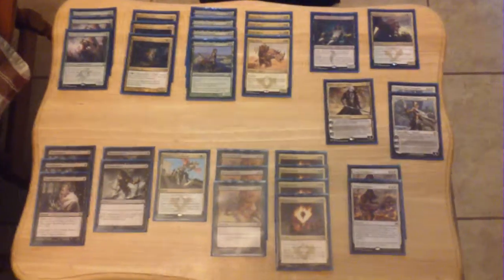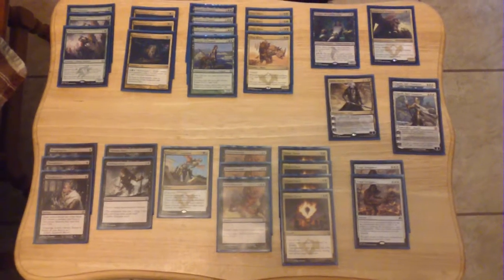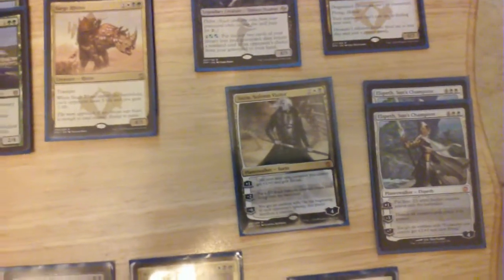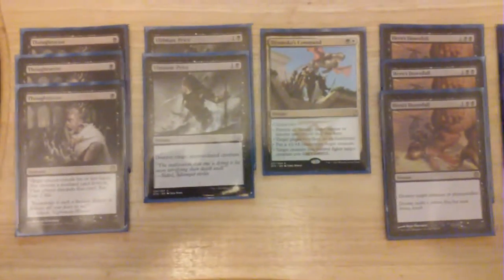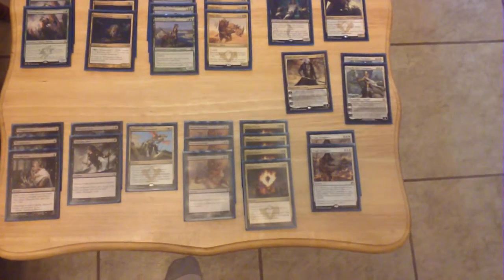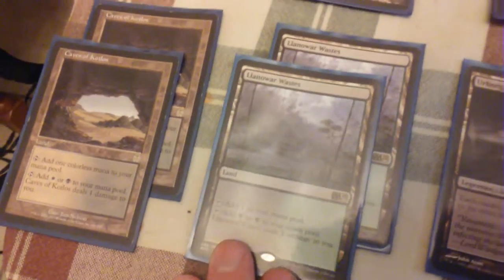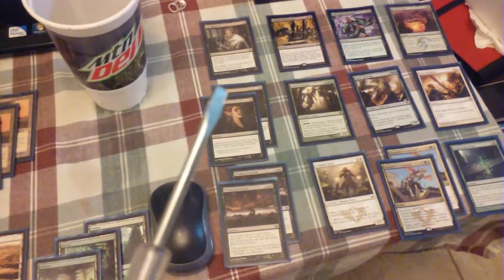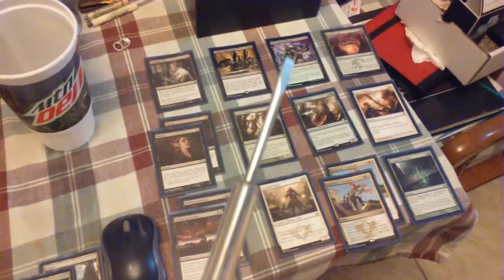Abzan Midrange Deck Tech (Origins Standard)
Overview of a solid midrange strategy, mixing early and late game pressure, with a variety of resilient threats and flexible answers.